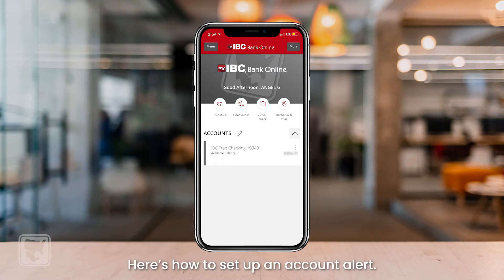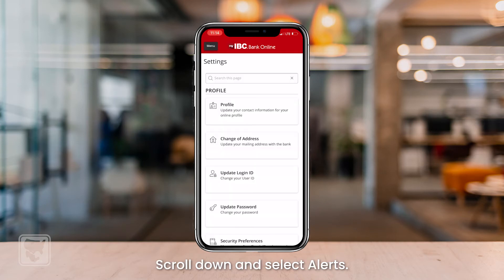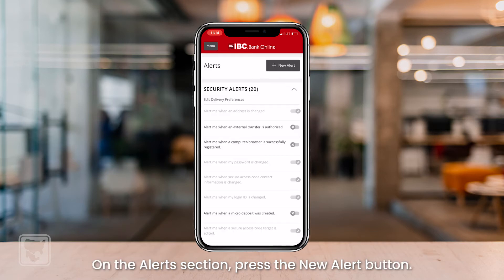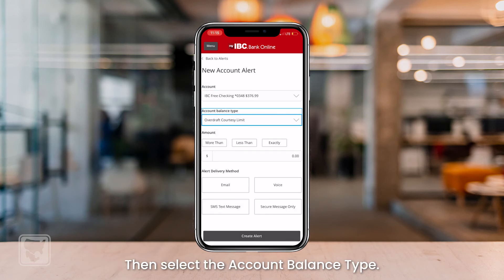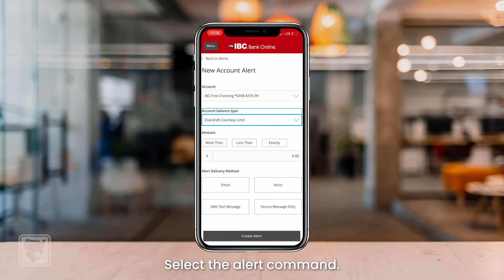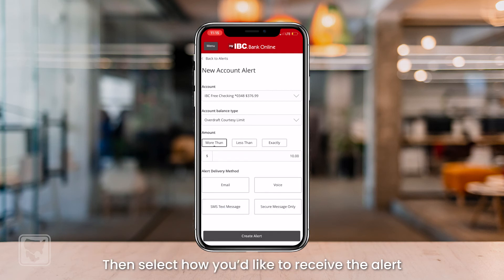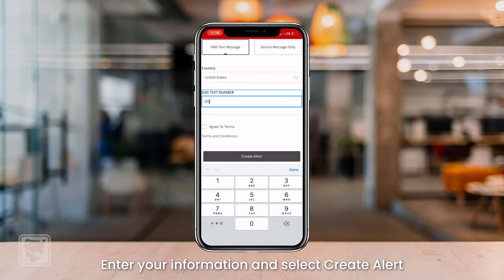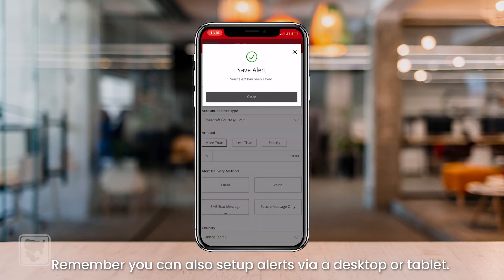Set up alerts using your IBC Bank mobile app | IBC Bank Demos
With the IBC Bank Mobile App, you can set alerts for all types of account activity. Learn more by viewing this quick demo.